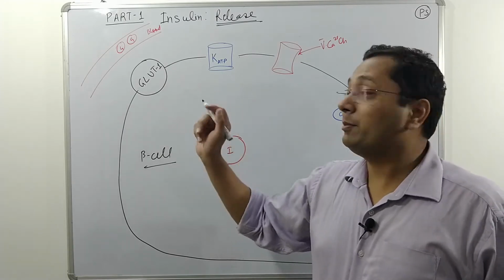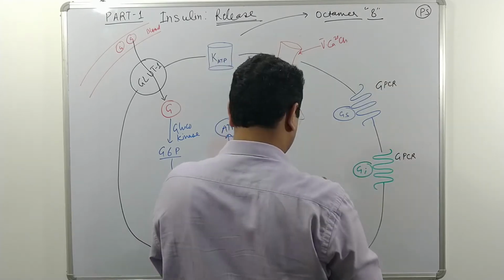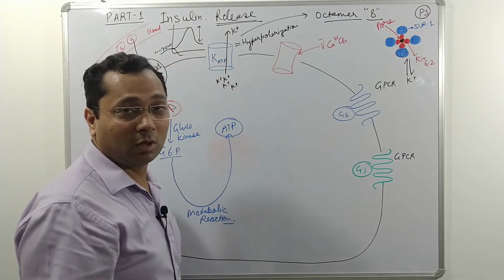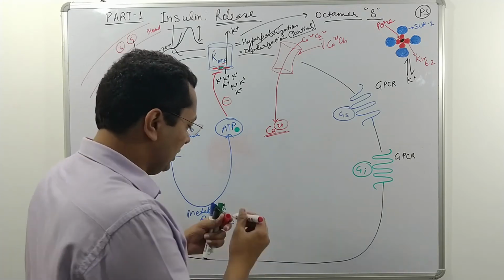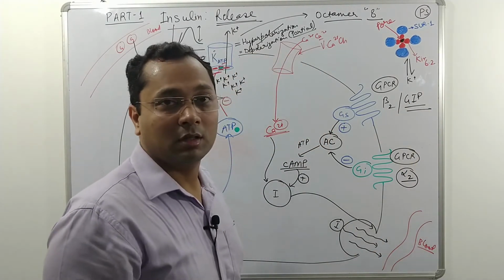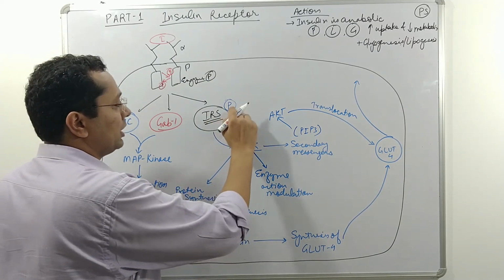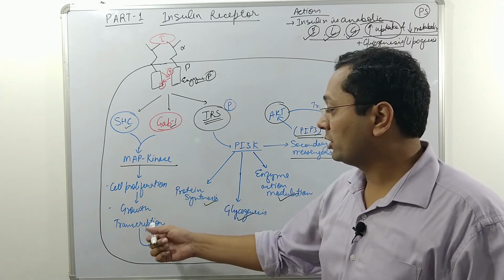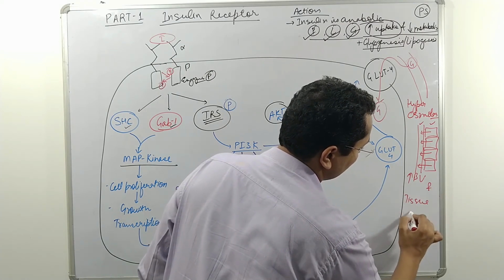Part-2 Insulin Signalling, Diabetes Mellitus, Synthesis of Insulin, Glucose transportation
My gear

My laptop SSD 1 (500 GB)
My laptop SSD -2(250 GB)
HDD caddy
Headphone - Sony XB450
Camera holder
Tripod stand
My pen tablet
White board (4x3)
Green Screen
Printer accessory